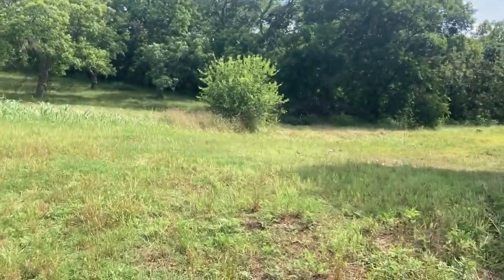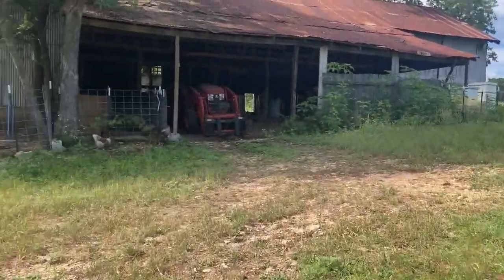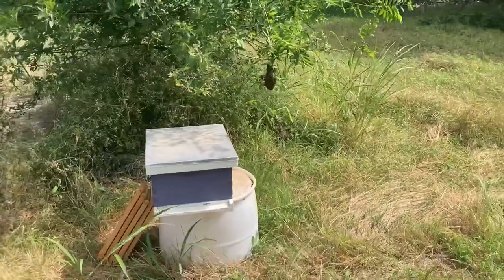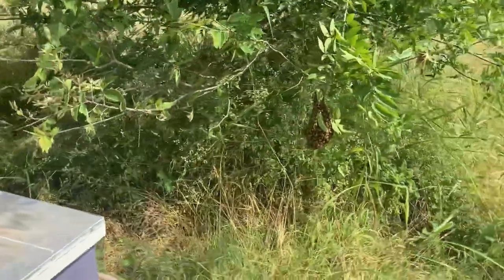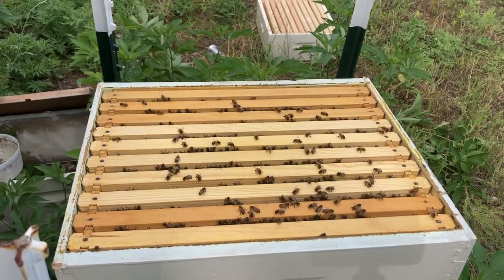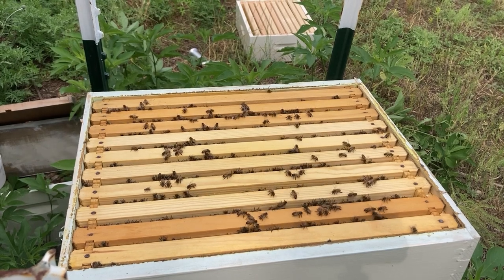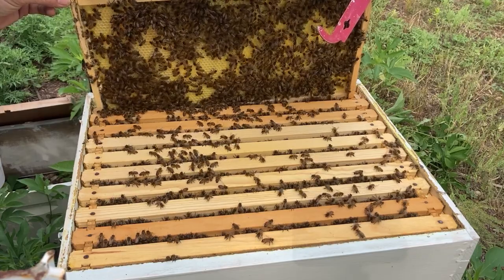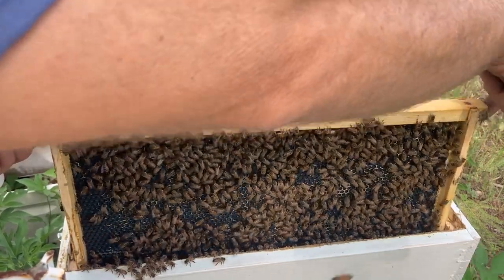Bee Vlog May 2023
I add 2 honey supers to last years swarm’s hive, and my dog watches me bumble through catching a new one.